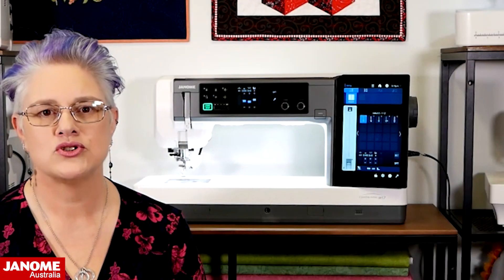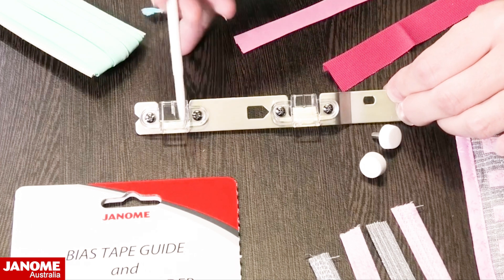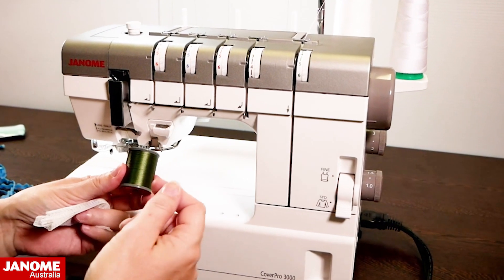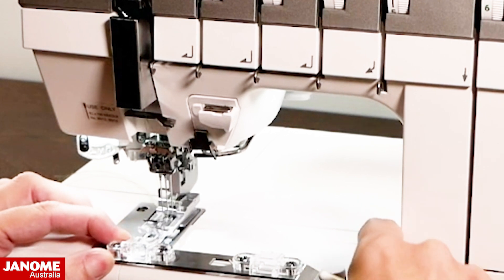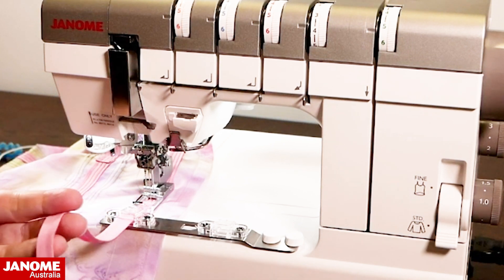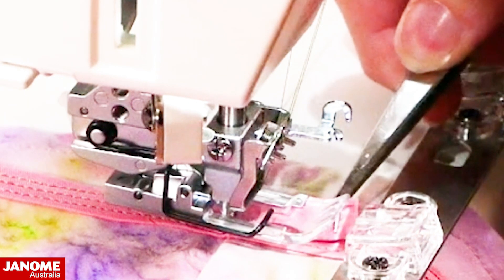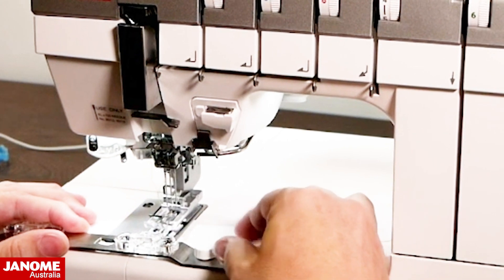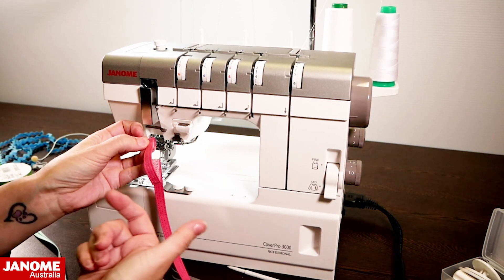May 2023 Janome Club - Bias Tape Guide & Belt Loop Folder Attachment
In this video, our Janome Educator will demonstrate the Bias Tape Guide and Belt Loop Folder Attachment on the CoverPro 3000 Professional. Follow the links below for the video's Products, Projects, and supporting machines.